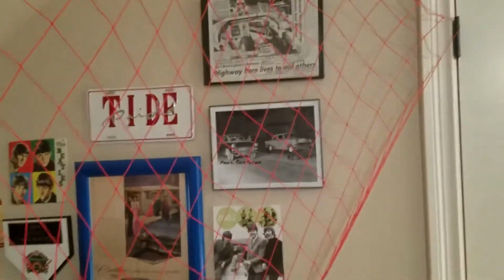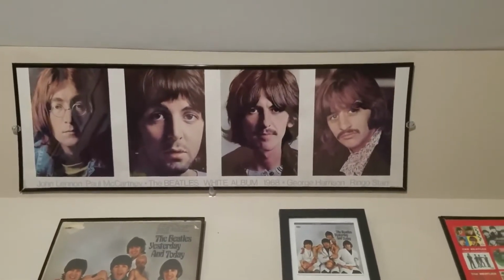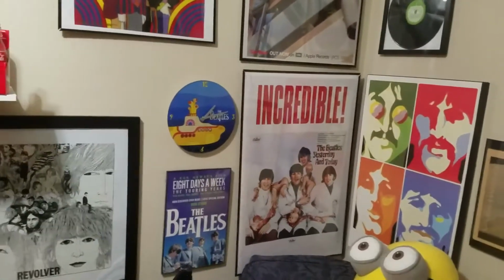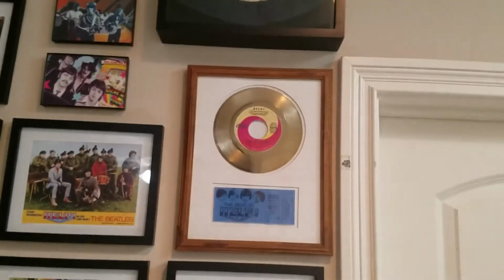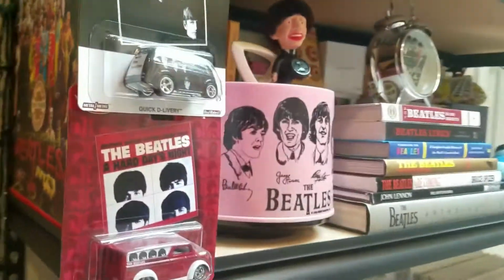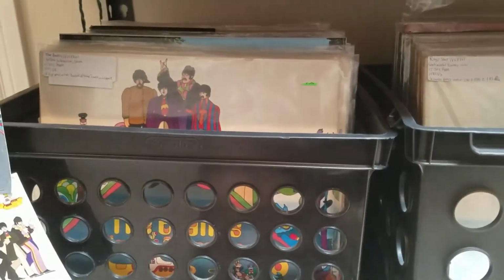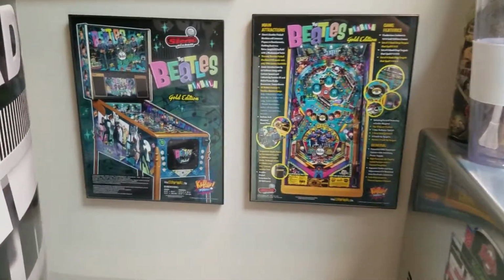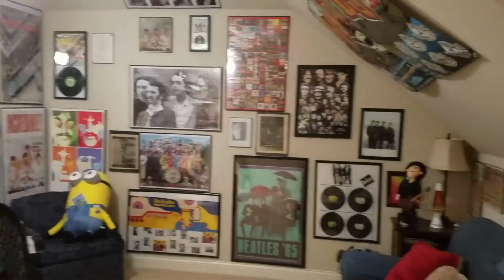Beatles Room Tour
Here is my Beatles/music room as of 2020